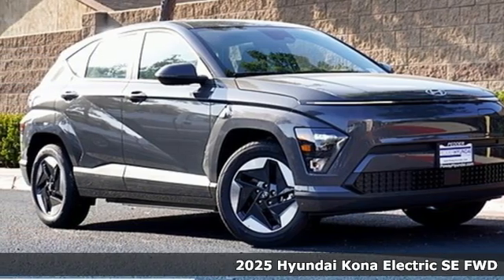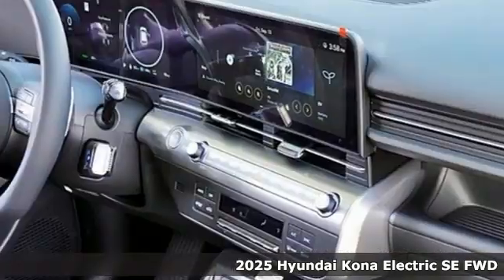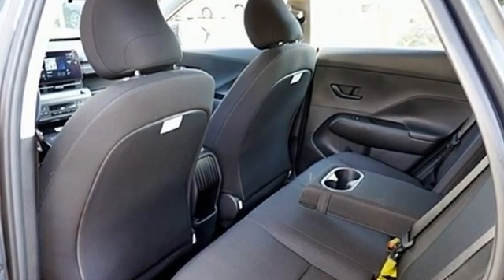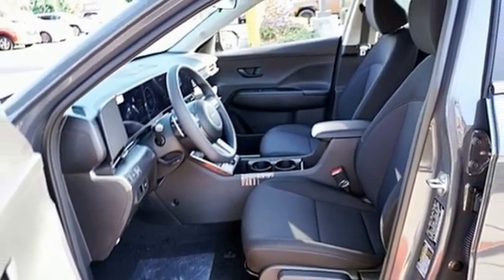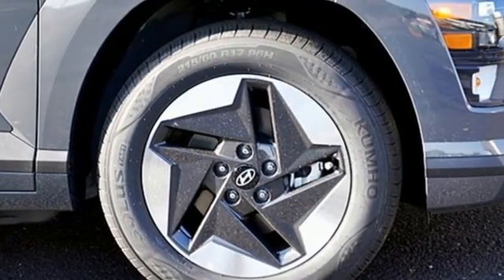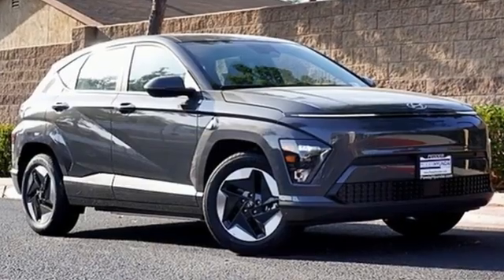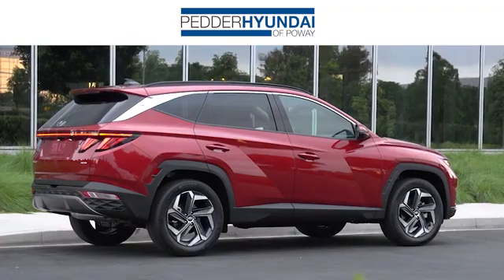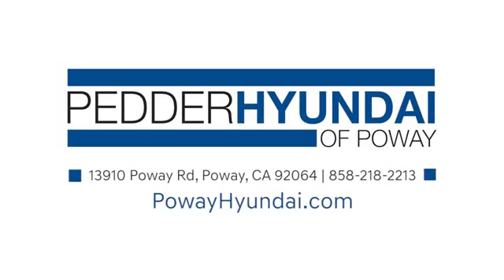New 2025 Hyundai Kona Electric Poway CA Escondido, CA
Year: 2025
Make: Hyundai
Model: Kona Electric
Trim: SE
Engine: Electric Motor
Transmission: Single-Speed Automatic
Color: Gray
Interior: Black
Stock #: H01268
VIN: KM8HB3A75SU019726

Our dealership is here to serve all new and used Southern California Hyundai drivers! Use our website in your free time to see what new Hyundai cars and SUVs we have in Poway, or stop by if you would rather see our inventory in person. San Diego Hyundai fans will find it is a worthwhile drive to see what we have to offer. We know there are many options when searching for a car dealer in San Diego County, and we will do all that we can to show you we are the right choice. If there is anything more that we can do to win your business, please let us know how we can accommodate you. We are proud to serve everyone in Southern California looking for great prices on new or used cars.
Address:
13910 Poway Road